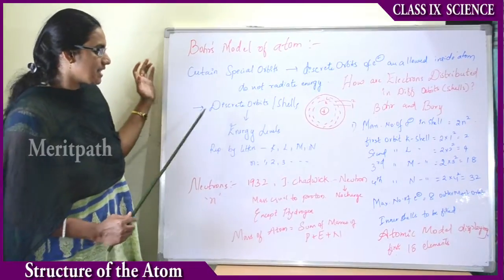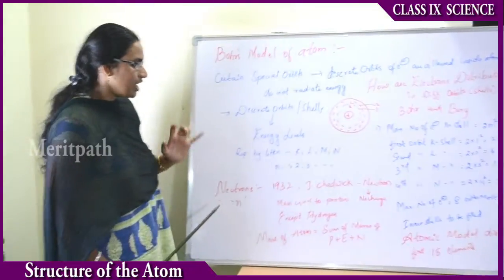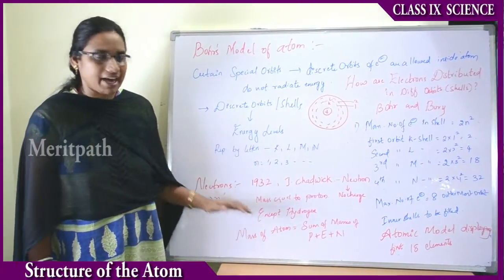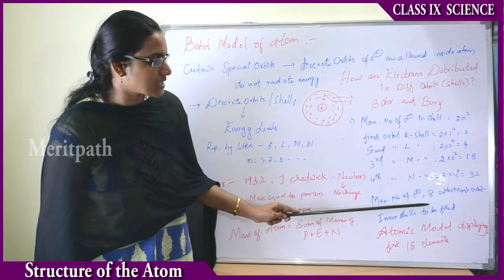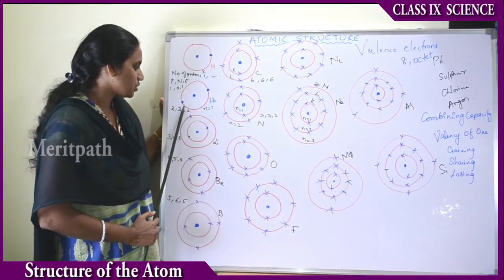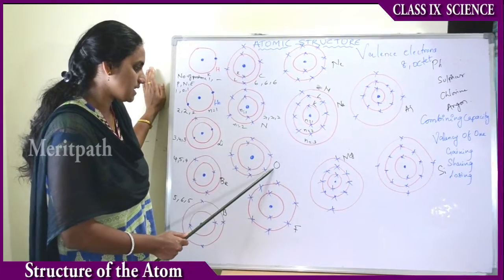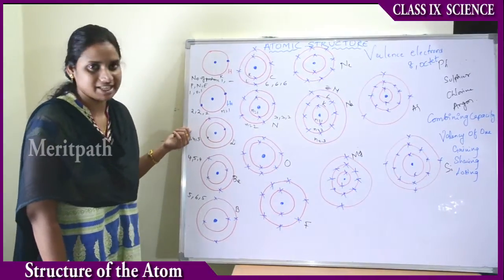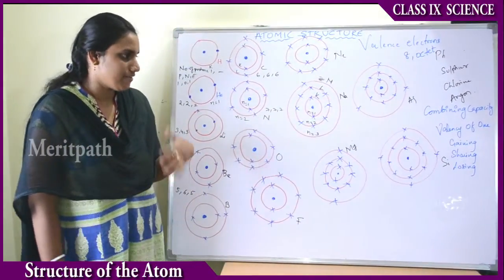CBSE class 9 Science Structure of atom part 2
CBSE class 9 Science Structure of atom